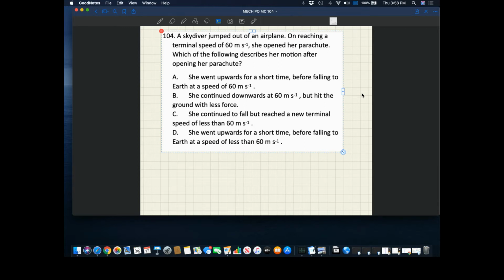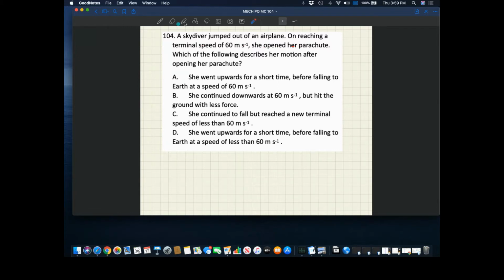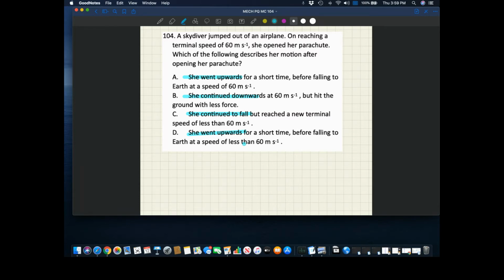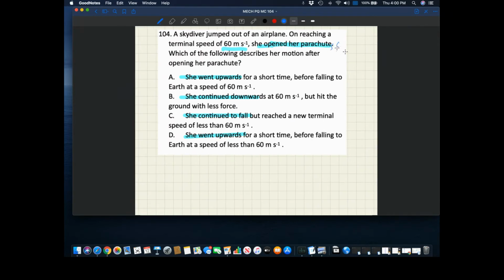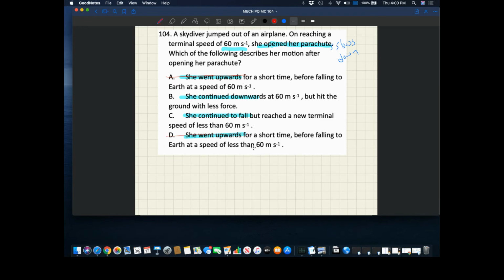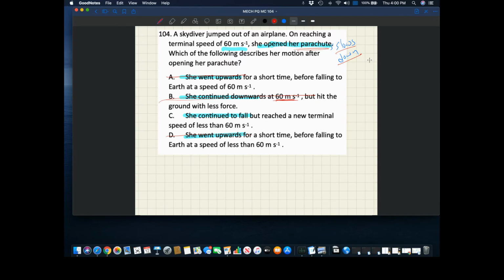MECH PQ MC 104